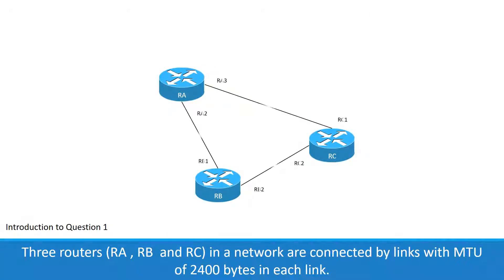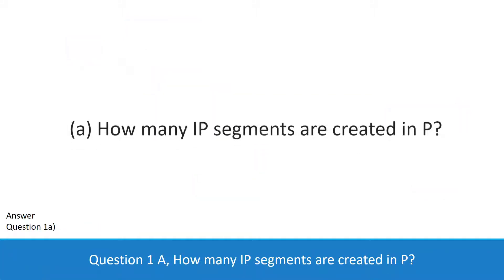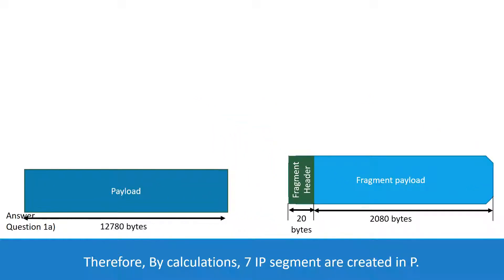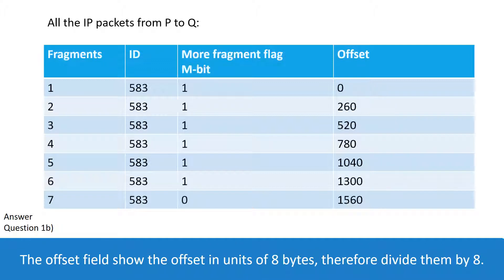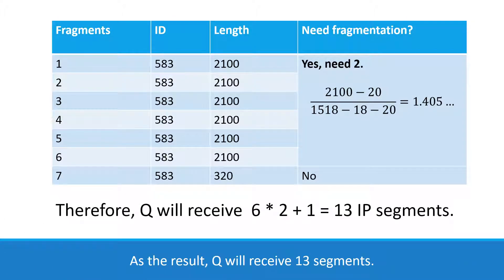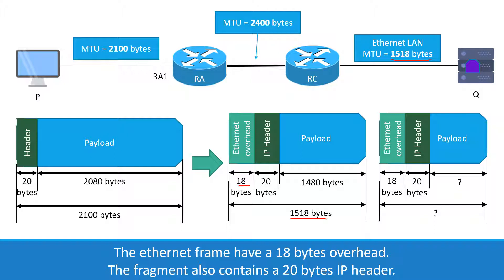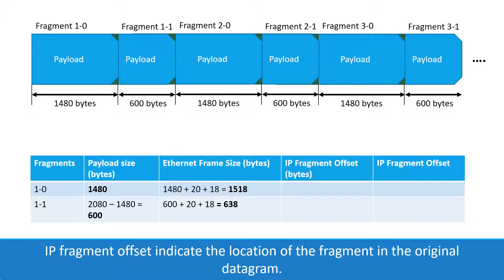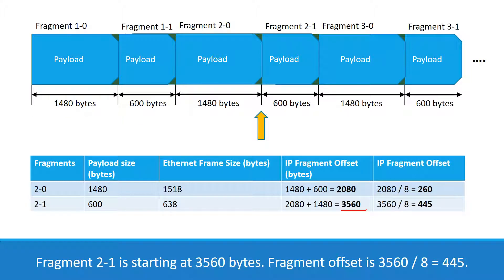Computer Network - IP Segmentation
This animation illustrates the case that IPs go through several links with different payload size.  It shows how the original data packet is divided into segments across the network nodes.
It is a piece of good work from a group of students studying in Computer Networking.